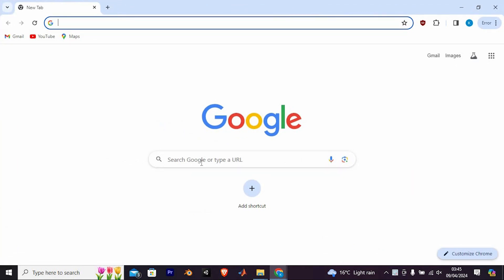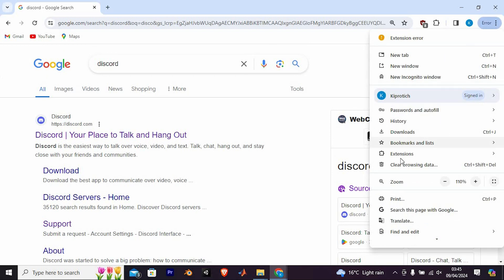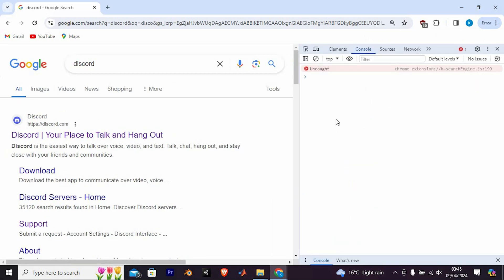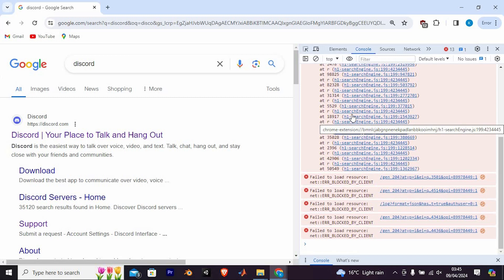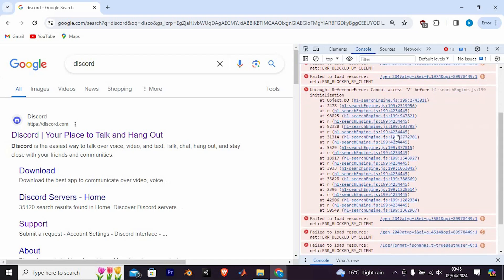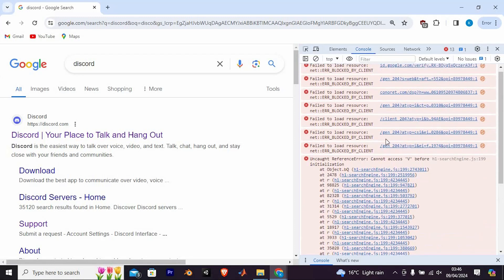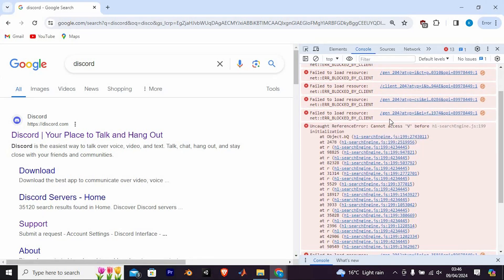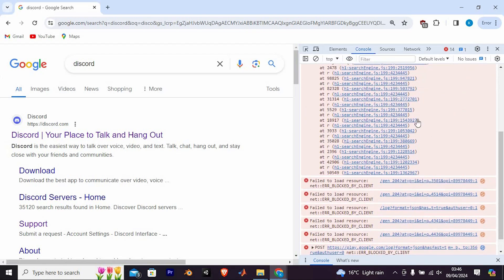How To Unblock Inspect Element On Chromebook 2025